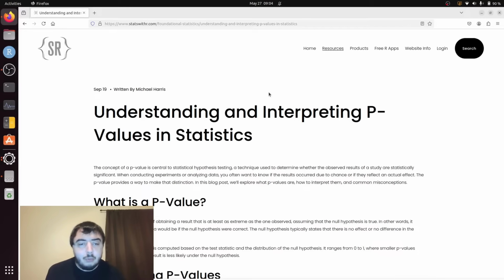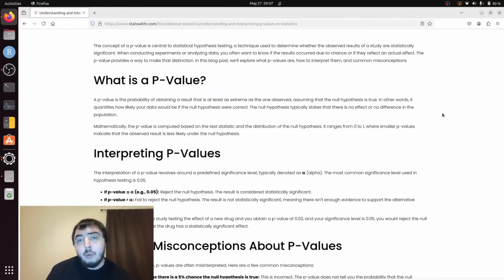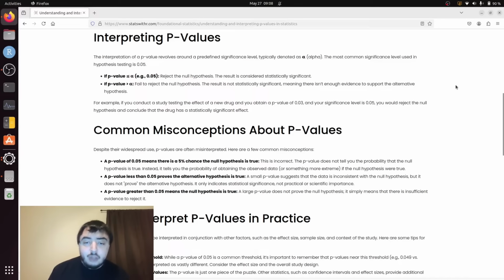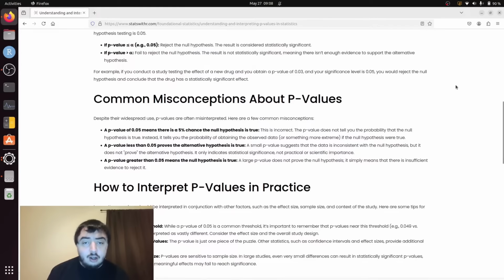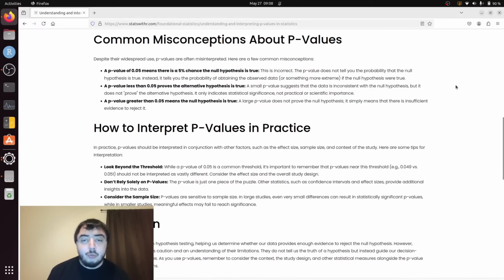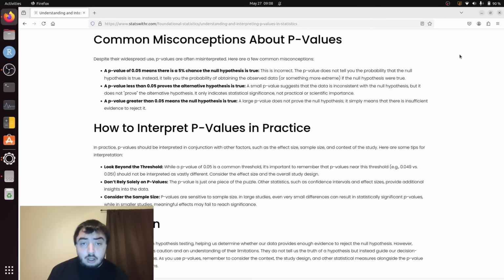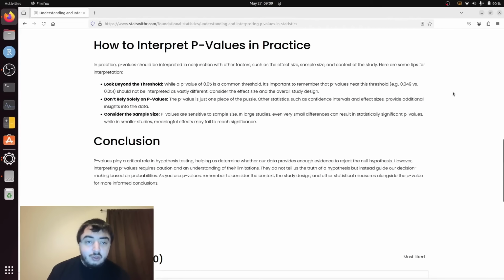Understanding and Interpreting P-Values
This video is a companion to the blog post of the same name found